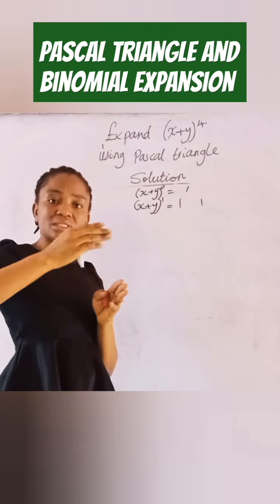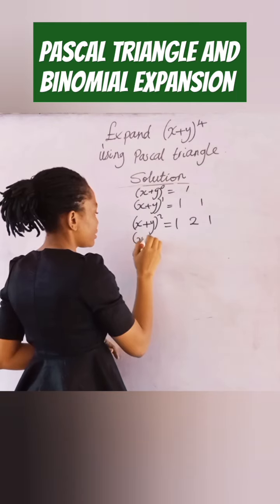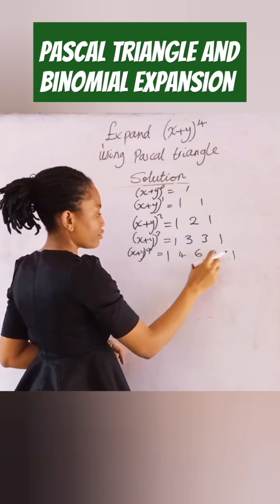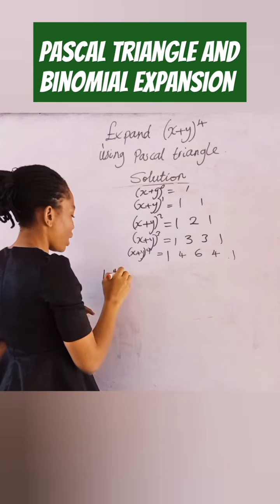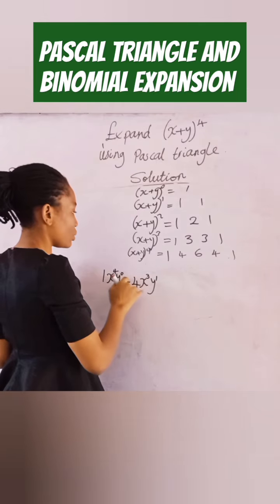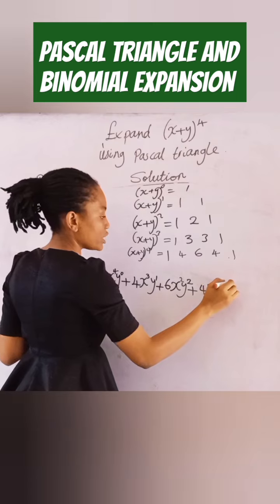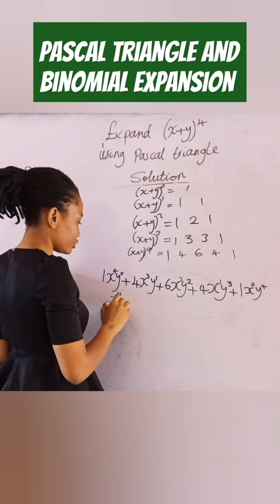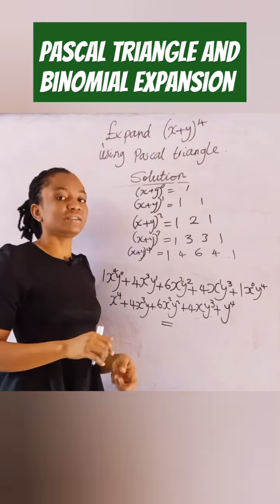Using pascal triangles to expand brackets.